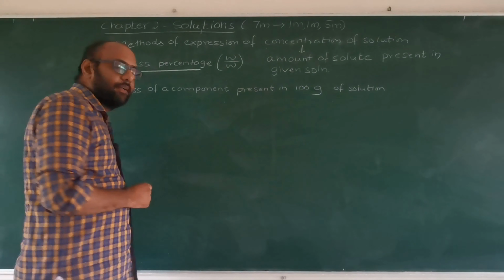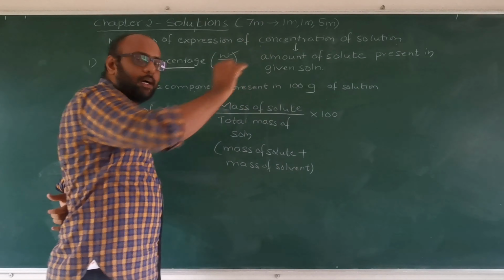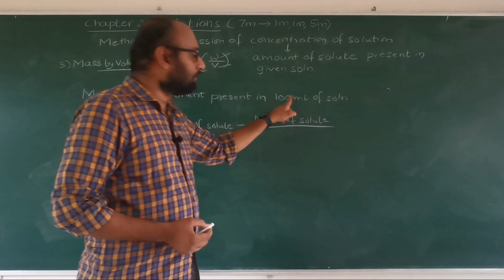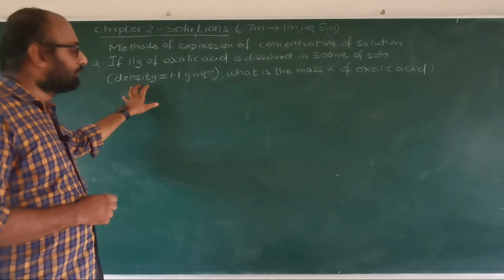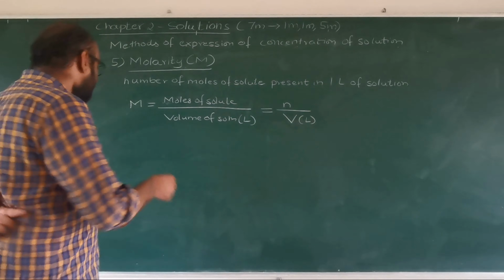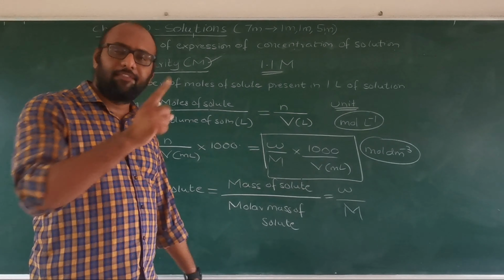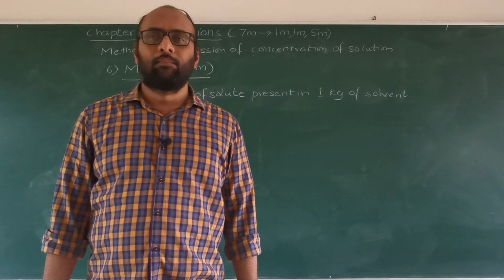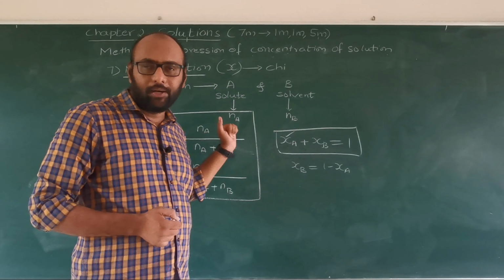L - 2 | Solutions | Akshay Sonwalkar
Methods of Expressing Concentration of Solutions.